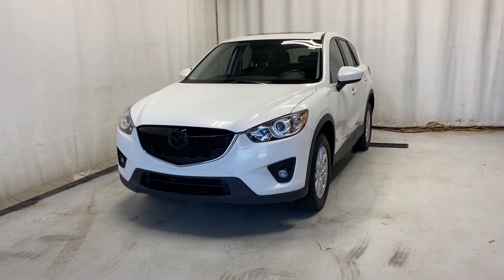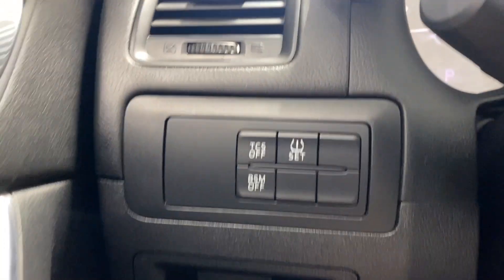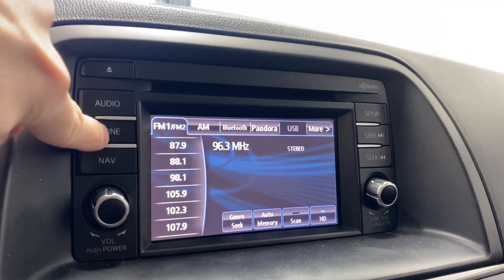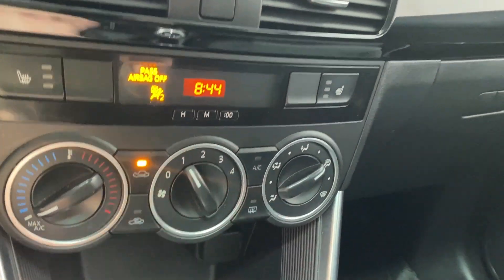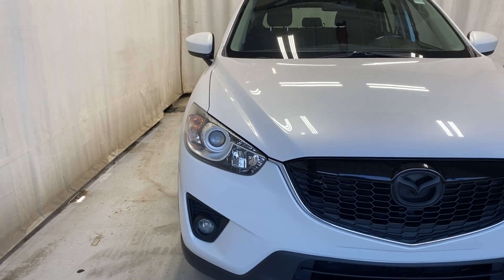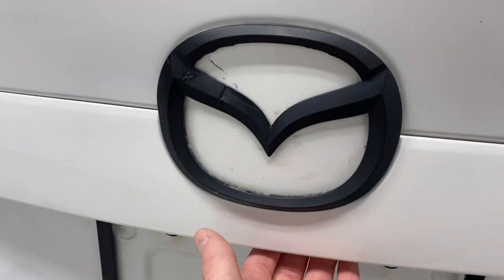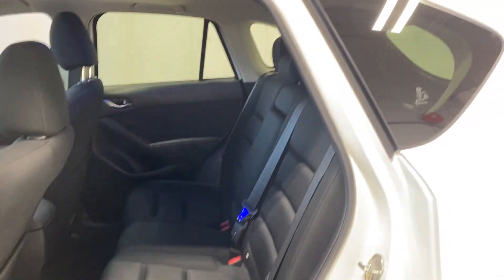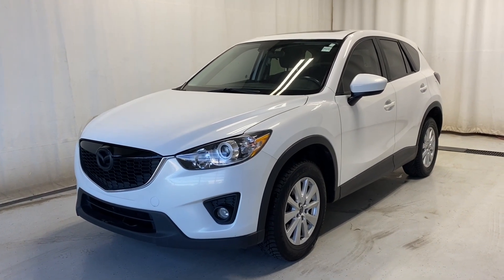2014 Mazda CX-5 GS AWD Review - Park Mazda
Stock #149044

The 2014 Mazda CX-5 GS AWD is a versatile and dynamic crossover SUV, perfect for those who crave a blend of style, performance, and practicality. With its 2.5-liter SKYACTIV-G engine delivering 184 horsepower, this vehicle offers a spirited driving experience while maintaining impressive fuel efficiency. The all-wheel-drive system ensures confident handling and stability in various road conditions, making it ideal for both urban commutes and adventurous getaways.